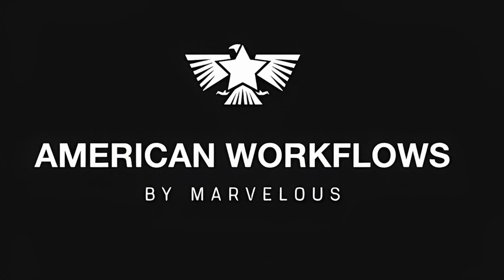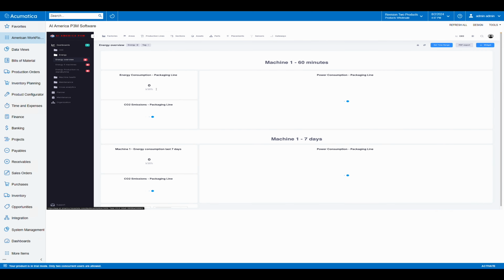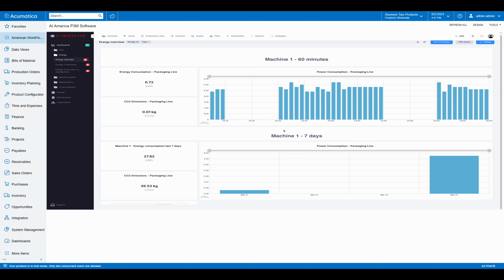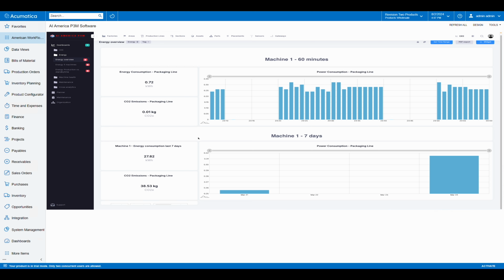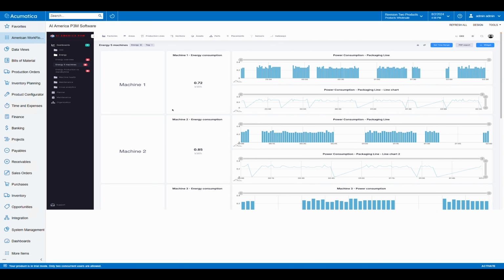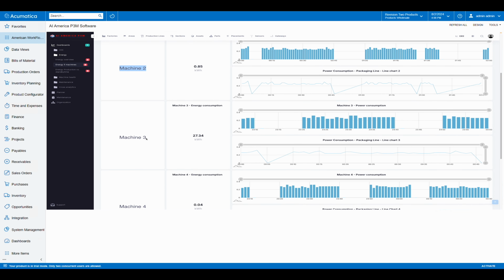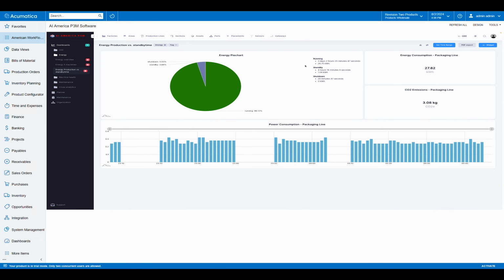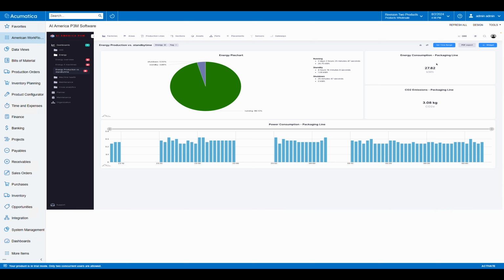The AI America P3M Energy Module inside Acumatica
1. AI America P3M Software: AI Powered Machine-Condition Monitoring and Predictive Asset/Machine/Facility Maintenance Management Software (AI Powered CMMS/EAM.)
2. The Marvelous APS Software: Advanced Manufacturing Planning & Scheduling Software.
3. Sierra Compliance and Quality Management Software: ISO, GMP, Quality, Risk and Compliance Management Software.
4. The Marvelous Social CRM Software Platform: Integrated Social Media/Email/Text Message Marketing and Sales Pipeline Management Software.
5. American Eagle No/Code Workflow Software Platform: Premier No/Code Business Process Automation Software Platform. Digitize and automate any business workflow. This platform comes with natively built-in OCR, Document Management/Records Management, Executive Dashboard and AI Module.
6. The Marvelous Low/Code Workflow Software Platform: Low/Code Business Process Automation Software Platform. Digitize and automate any business workflow.
7. The Marvelous Real Estate and Contract Management Software: Manage properties, facilities, tenants and contracts digitally.
8. American Field/Area Distribution Management Software For Food & Beverage Industry: Manage regional/local sales reps and field sales force, distribution regions with geofencing, take orders and fulfill orders digitally.
9. The Marvelous Distribution Management Software For Automotive Part Industry: Manage your automotive spare part inventory, place orders, manage sales, manage marketing, manage training of your staff and manage financials on one simple business platform. This software is designed for automotive part industry.
10. The Marvelous Process & Discrete Manufacturing Management Software.
11. American Eagle HR Management & Employee Self Service Management Software.
12. The Marvelous Project Management Software.
13. P3M Contract Management Software: Vendor/Customer contract creation, communication, renewal, automation and self-service portal software.